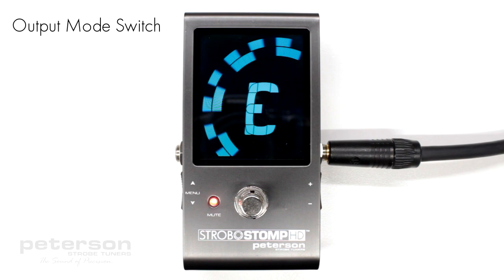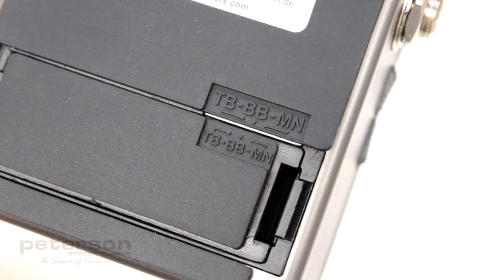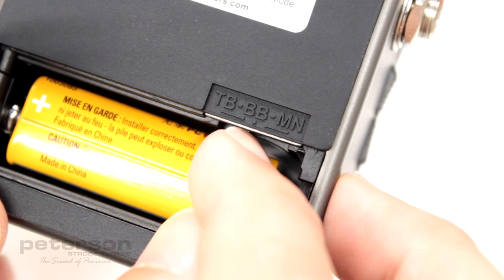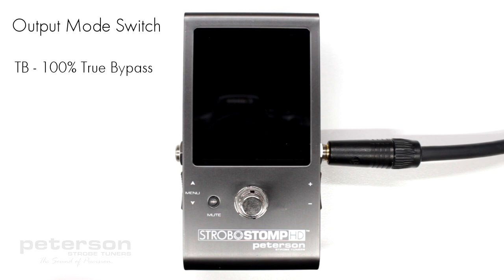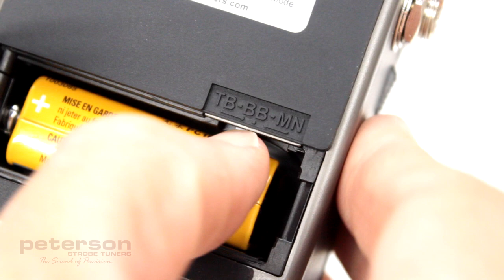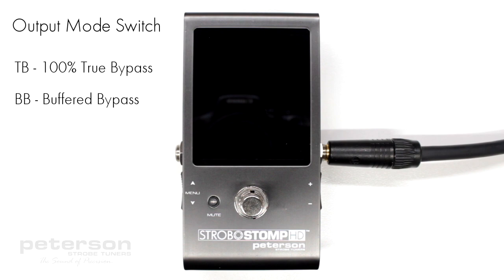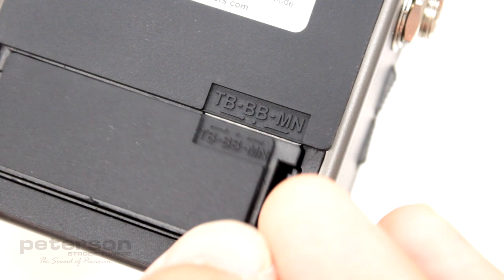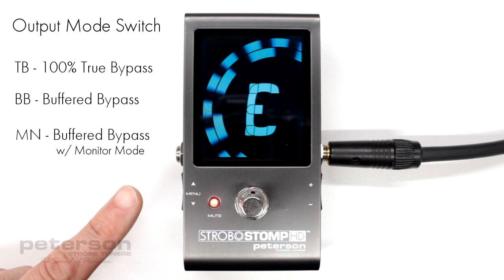StroboStomp HD Video Instruction Manual - 3 - Beyond The Basics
The Peterson StroboStomp HD can be set up in three ways by means of a three position mechanical switch located inside the battery compartment just under the battery door.

TB - 100% True Bypass Operation

In this position, the instrument signal flows through the tuner circuits only when muted by the stomp switch to enable silent tuning. When the tuner is bypassed or un-muted, both the input and the output are physically disconnected from the tuner circuit and the tuner is switched off. This allows the instrument signal to flow freely from input to output without any physical or electronic contact with the tuner’s internal circuits.

BB - Buffered Bypass

In this position, the instrument signal flows through the tuner circuits only when muted by the stomp switch to enable silent tuning. When the tuner is bypassed or un-muted, the output is driven by a preamp (buffered) with a low impedance active driver. This prevents down-stream cables from affecting the signal (AKA: Tone Sucking), or other
devices that might load and distort the signal.

MN - Buffered Bypass / Monitor Mode ( Default )

In this position, the output is driven exactly as in Buffered Bypass Mode but the tuner display remains active when un-muted to monitor tuning while playing.